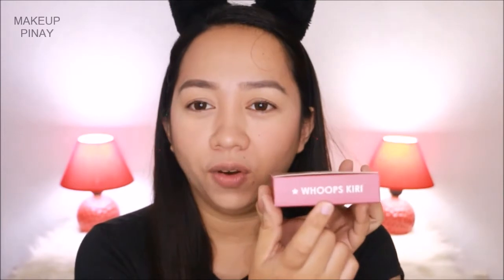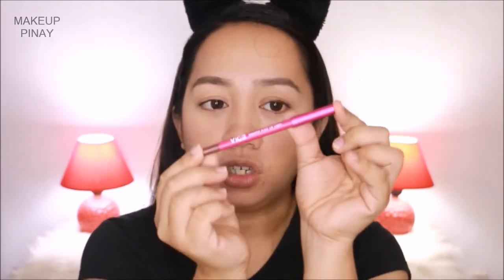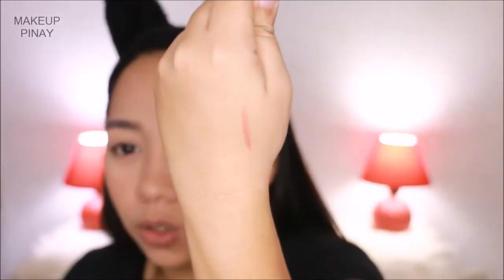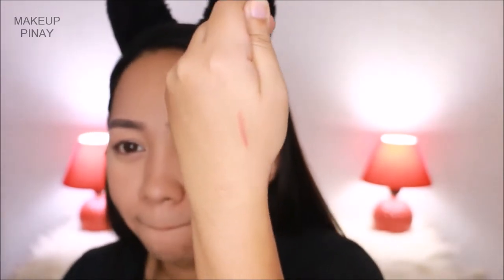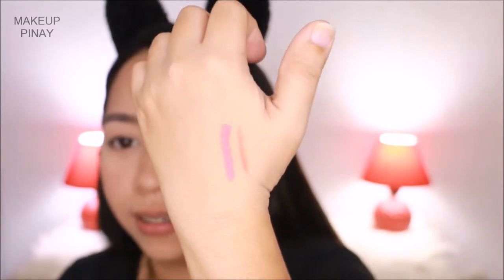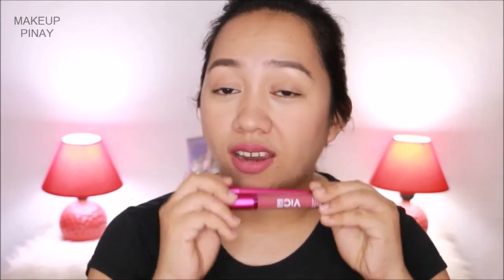Roadtest Review: Phenominal Lipkit by Vice Cosmetics -Makeuppinay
Shade: Whoops Kiri
Price: 295